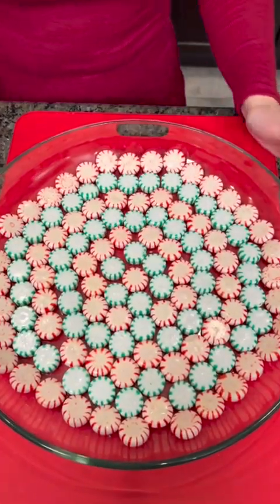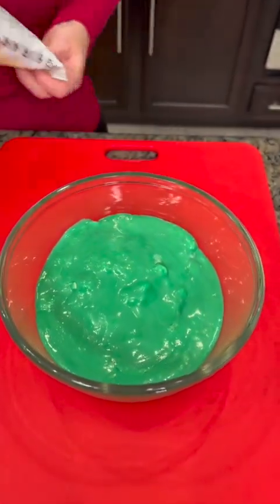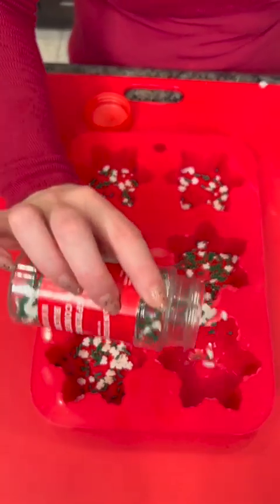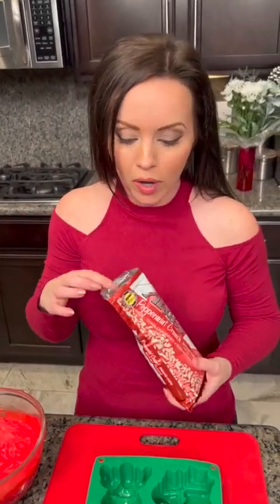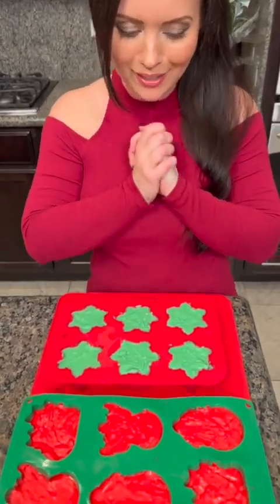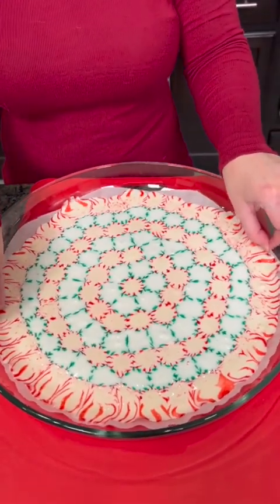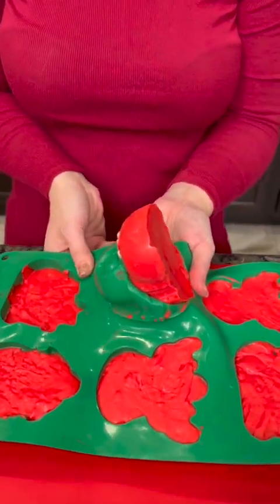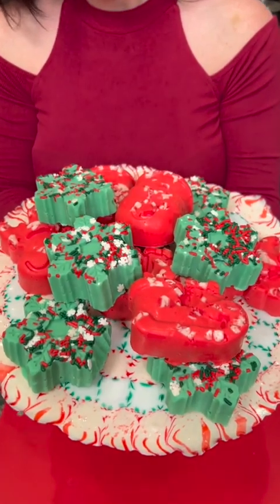Impressive & Easy Holiday Desserts! 😍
Fun & festive treat recipes.